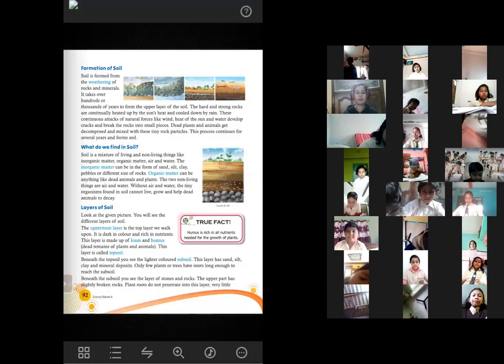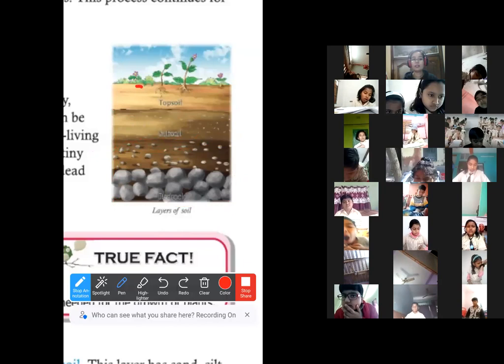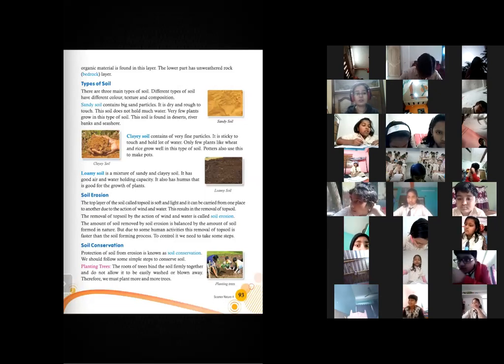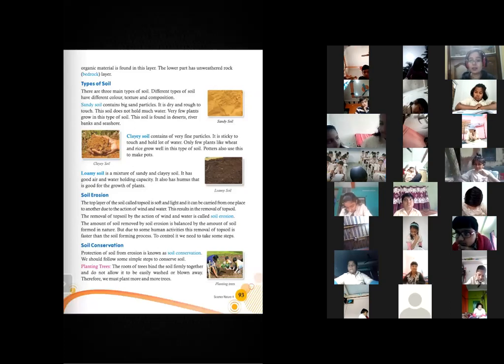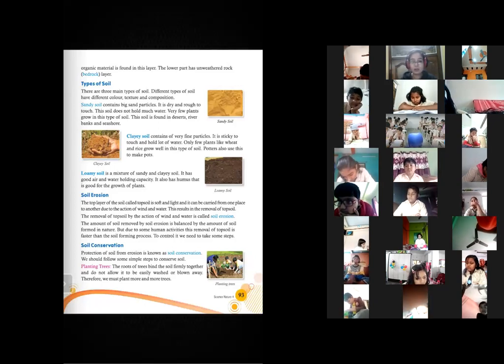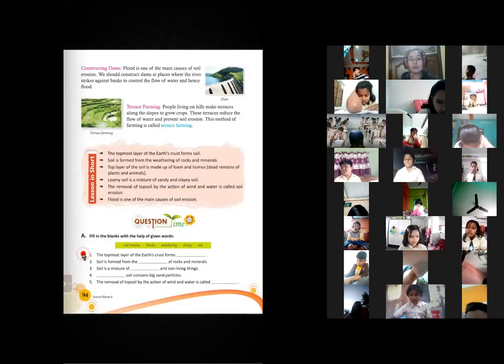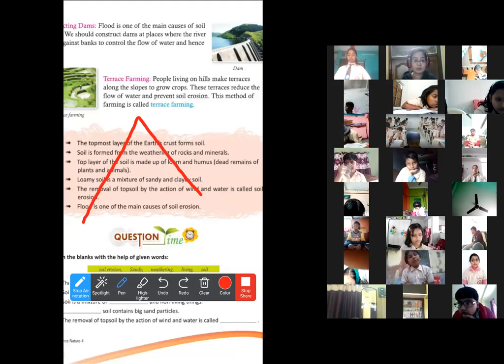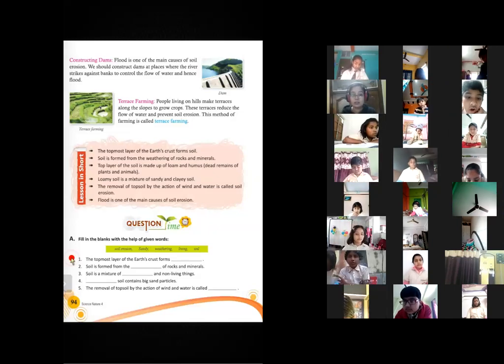19.01.2022 | STD-IV | Science